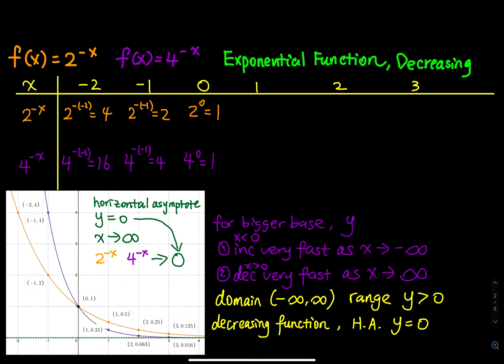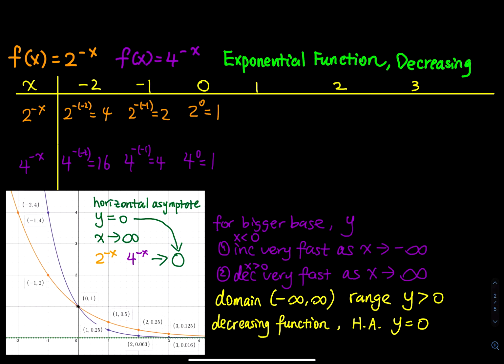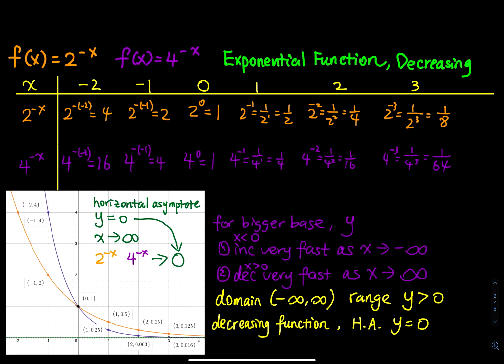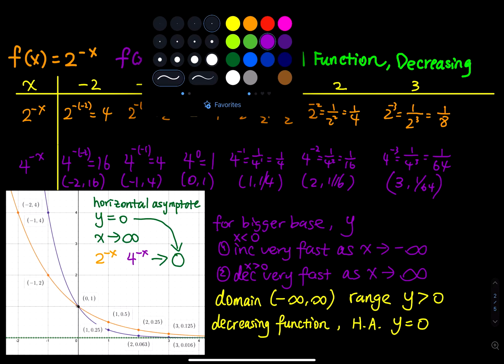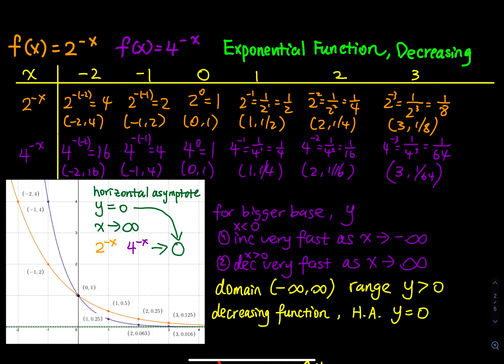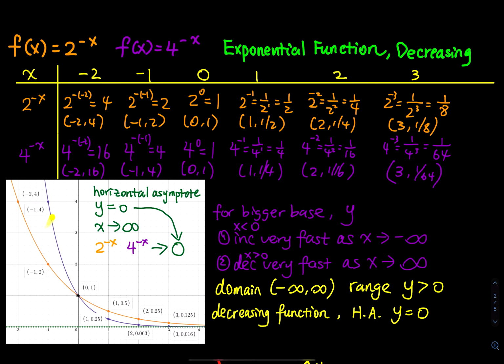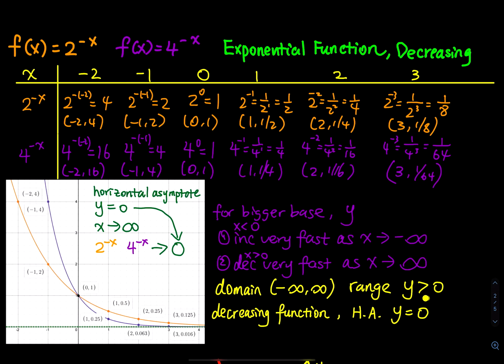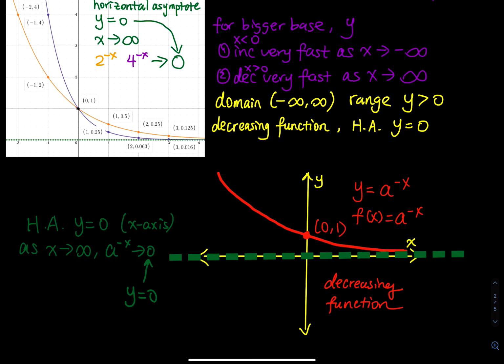3.1 Part 2: Exponential Function (Negative Exponent & Decreasing Function) | Precalculus